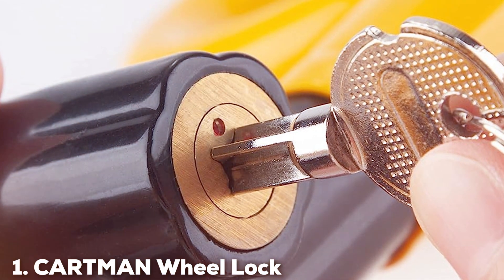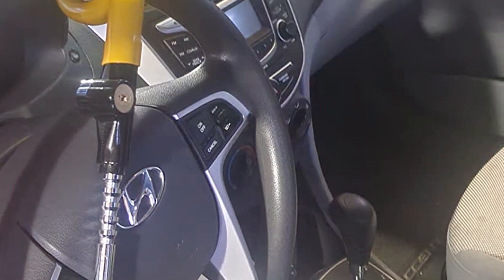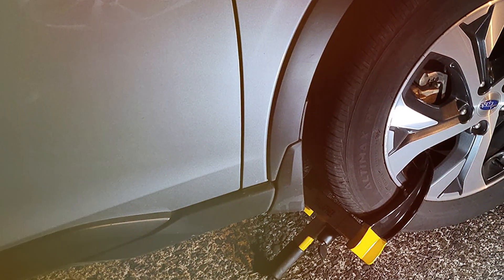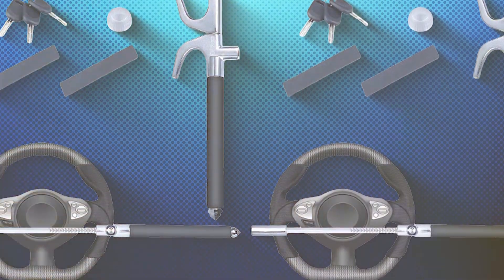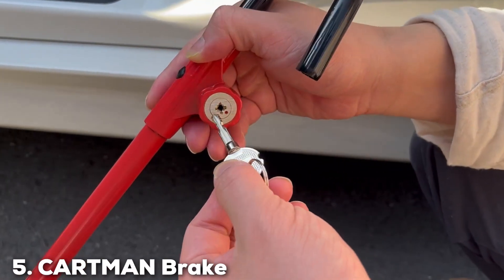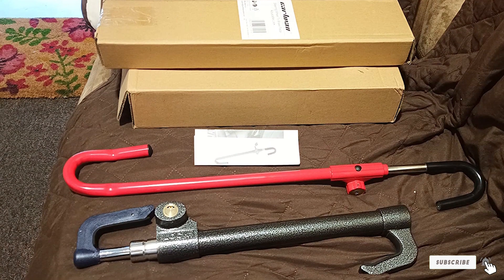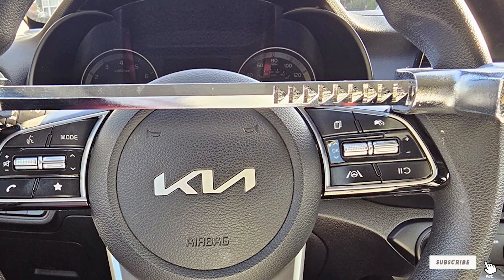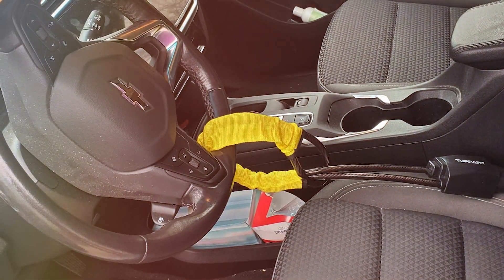Keep Your Vehicle Safe with the 7 Best Steering Wheel Locks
Top 7 Best Steering Wheel Locks in 2024

Links to the Best Steering Wheel Locks we listed in today's Steering Wheel Lock review video:

1 . CARTMAN Wheel Lock

2 . Tevlaphee Car Wheel Lock

3 . Universal Wheel Lock

4 . Steering Wheel Lock Device

5 . CARTMAN Brake Pedal Lock

6 . KNFRXO 4-in-1 Wheel Lock

7 . Turnart Vehicle Lock

What are the Best Steering Wheel Locks in 2024?

In today's video we reviewed the Top 7 Best Steering Wheel Locks on the market in 2024. We made this list based on our personal opinion and we ranked them in no particular order, after doing our research based on their prices, quality, durability, brand reputation and many more.

After watching this video you will know which are the best budget, top selling and top rated Steering Wheel Lock on the market today.

If you choose from this list you can be sure that you buy one of the best Steering Wheel Locks available today.